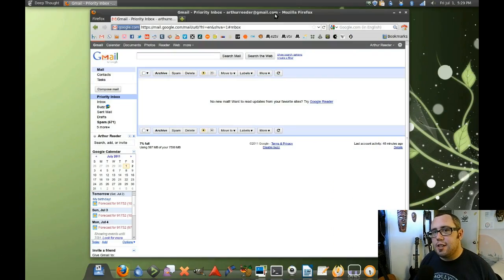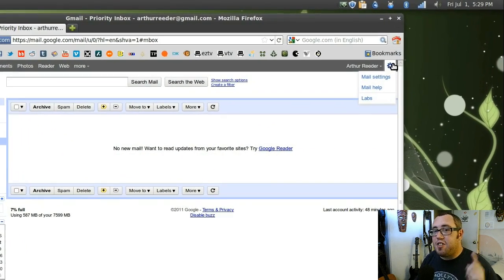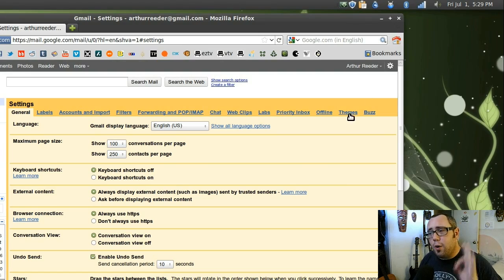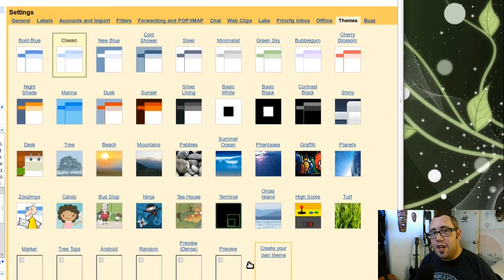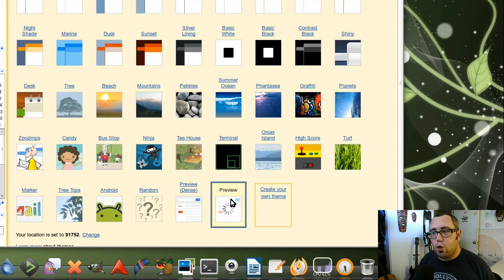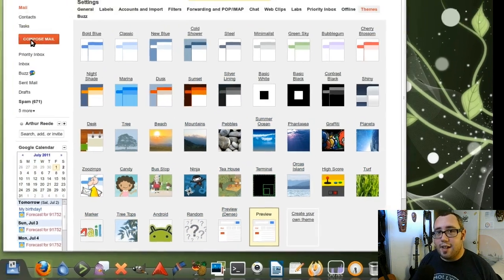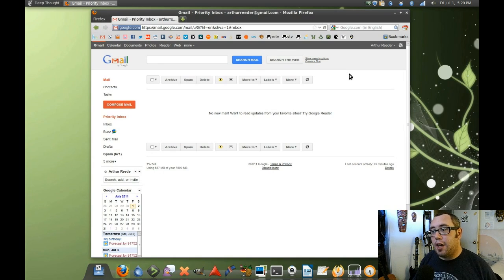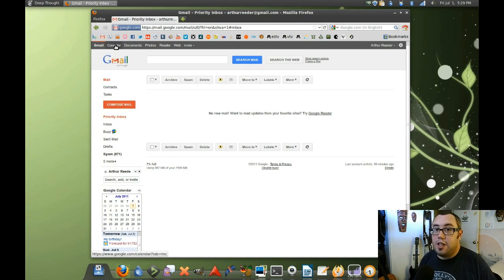Quick Video: New Google+ Gmail Theme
The new theme they've snuck into Gmail.  It should be on everyone's Gmail account now.